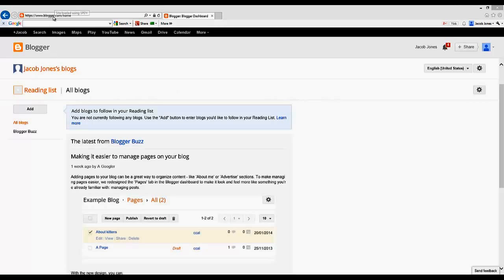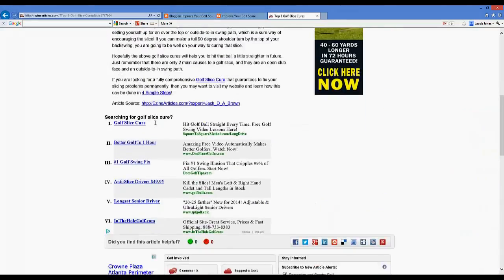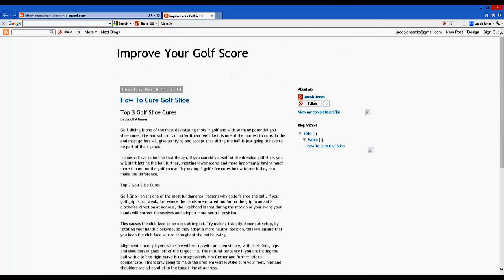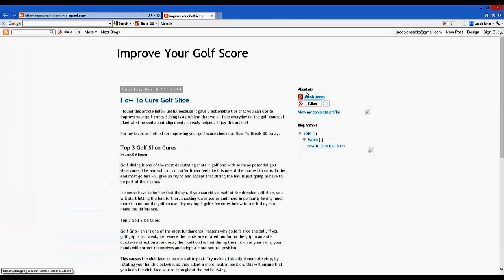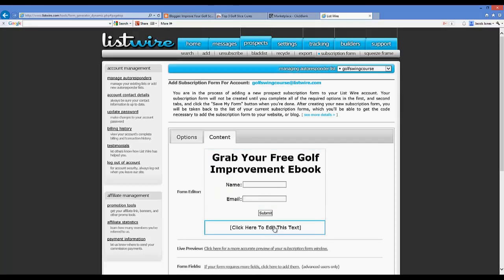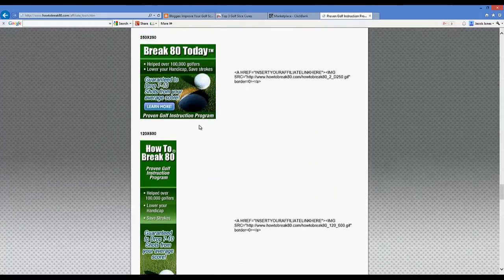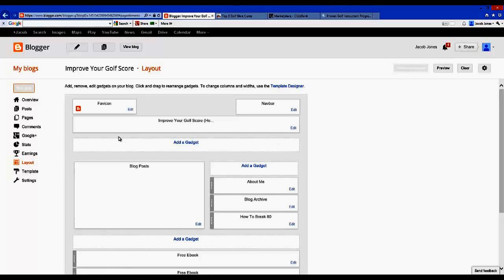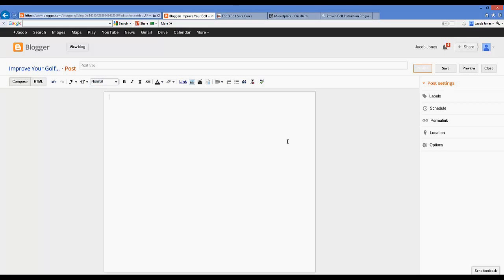Using Blogger Blog